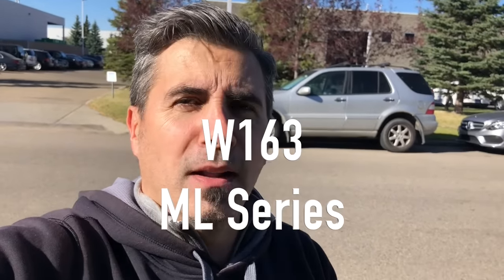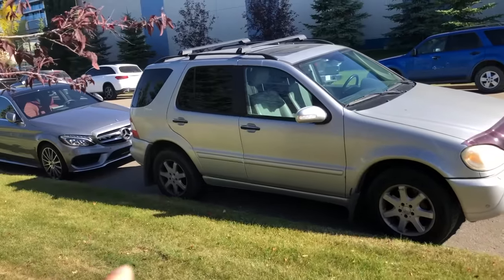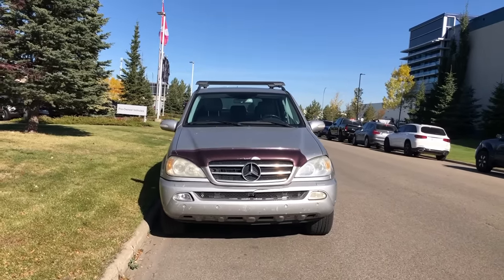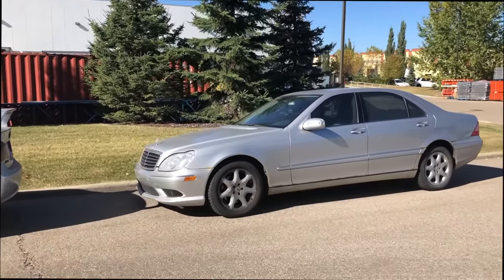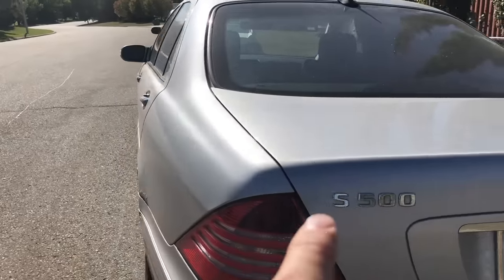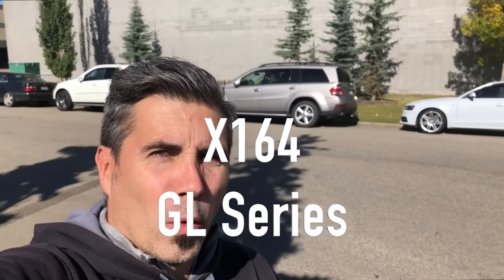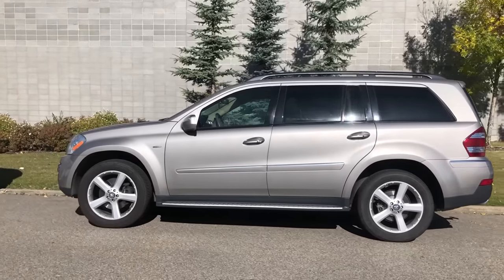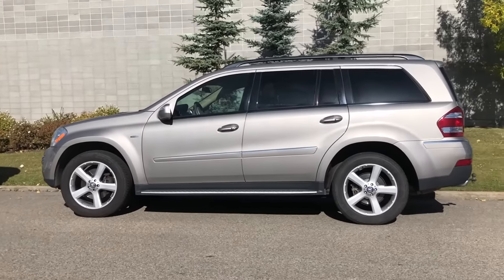DO NOT Buy These 5 Mercedes Benz Luxury Cars!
Mercedes Benz is normally an amazing luxury car brand that's known for style, power, reliability, and luxury in most of their cars.  There are some real issues though with these 5 worst Mercedes Benz luxury cars.  You'll find some seriously unreliable cars, and a lot of talk about rust.

There are just certain Mercedes Benz cars to avoid because of reliability, and these are the ones I think you should watch out for.